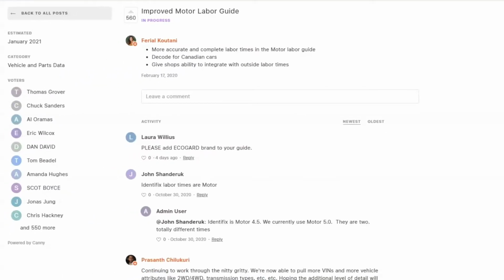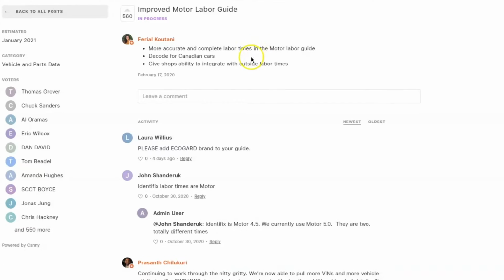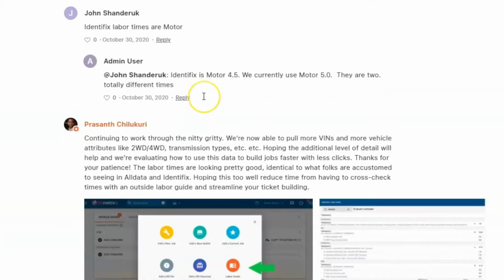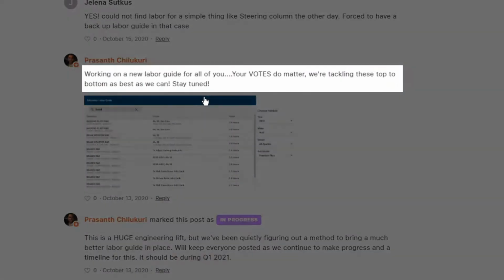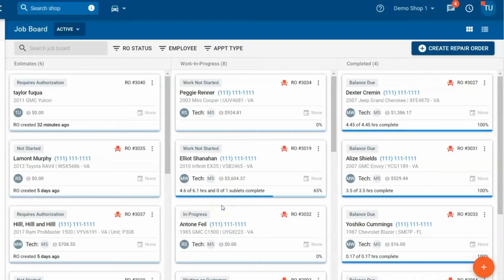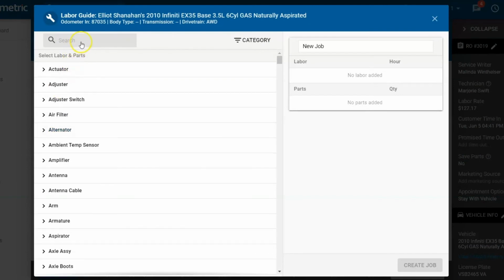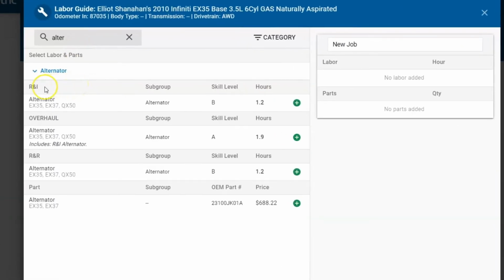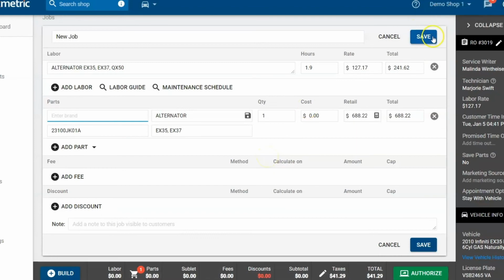TEKMETRIC LABOR GUIDE - v3.0 coming 3/3!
Did someone order a full-integrated, reliable labor guide...? 👀

Join our CEO Sunil Patel, as he shares a sneak peek of our
latest and greatest enhancement:

🌟Tekmetric Labor Guide! 🌟
         Releases on 3/3!

No more scouring around for accurate times and relying on outdated labor guides. The future of the industry is HERE!

(Leave a like/comment if you're as pumped as we are!)